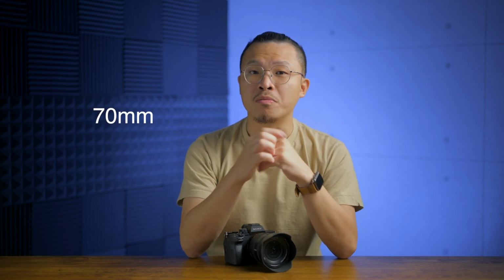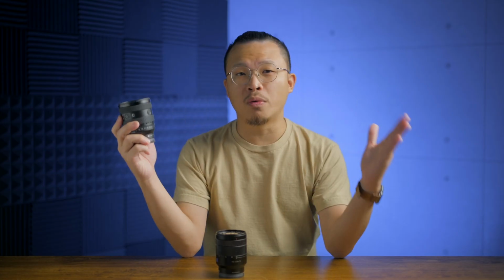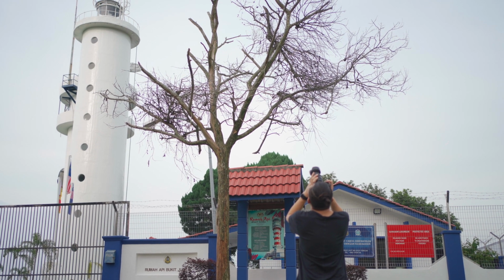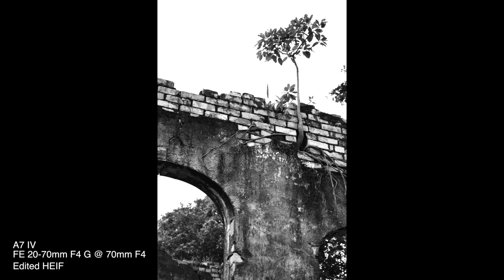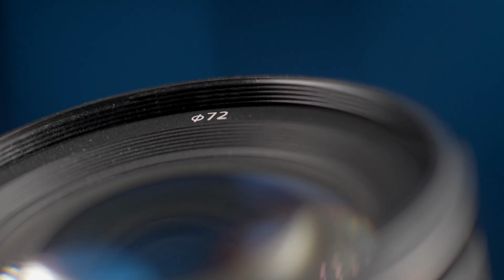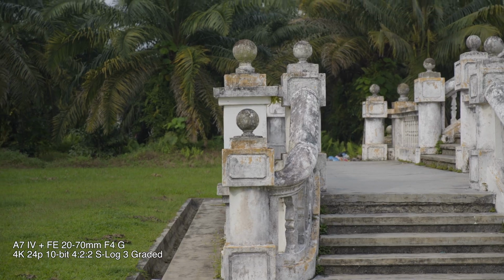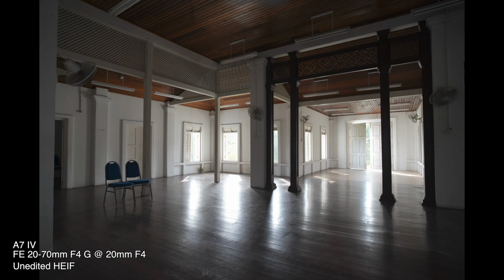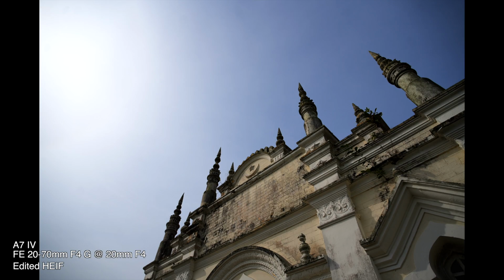New Standard Zoom focal length - Sony FE 20-70mm F4 G, versatility redefined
versatile is redefine by this brand new Sony FE 20-70mm F4 G

Whether you’re a student, freelancer, or even production house, Lens Library aims to give access to the best and rarest of cameras, lenses, drones, gimbals... you name it...all without the cost of buying and maintaining! Lens Library - democratising photography gear for all.